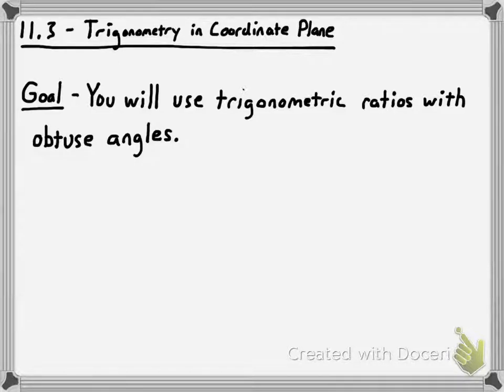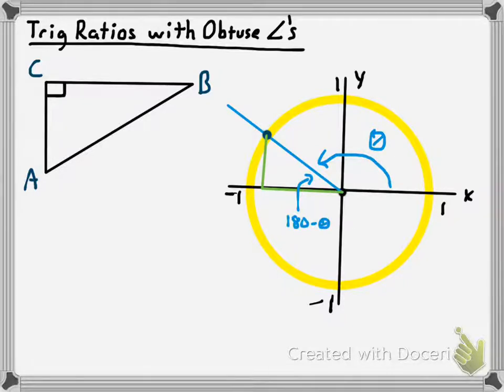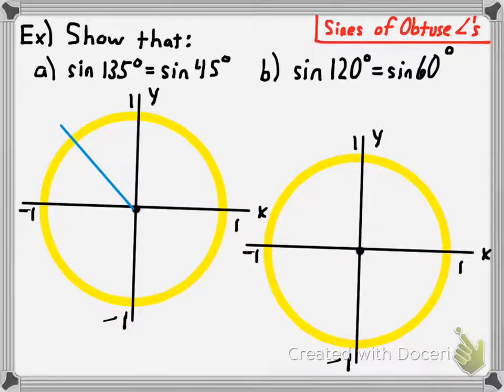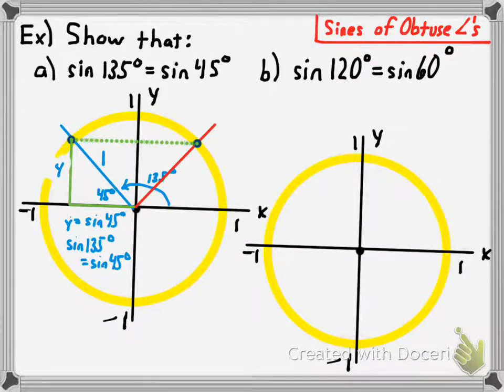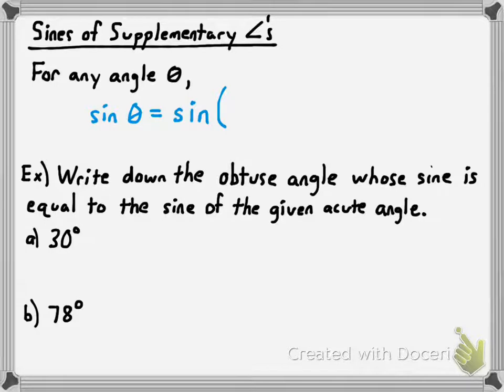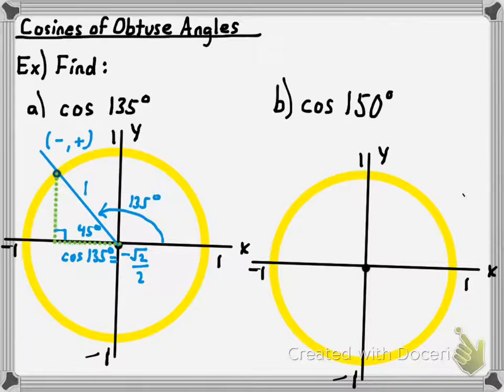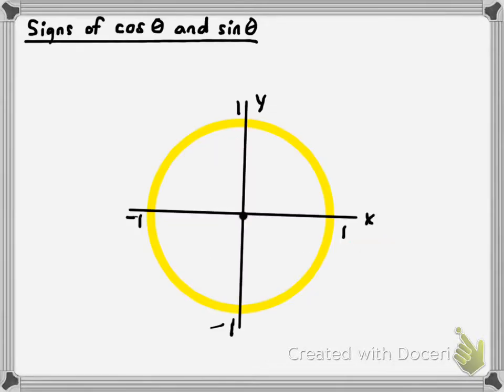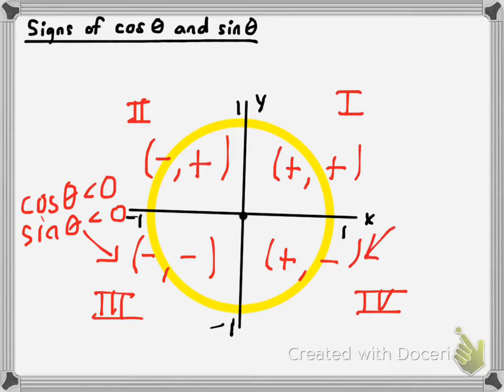Trig in Coordinate Plane Part 2